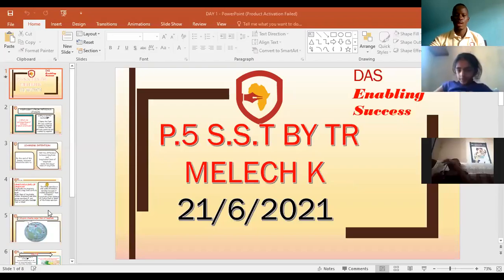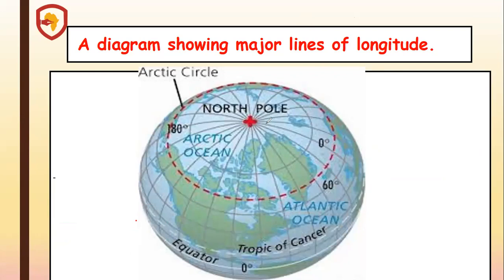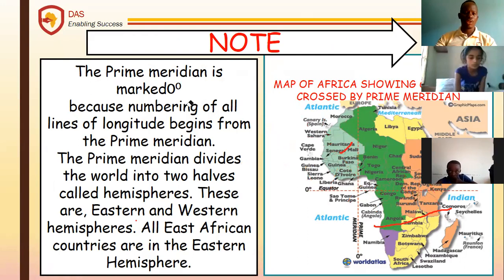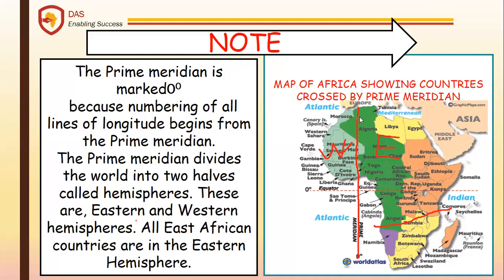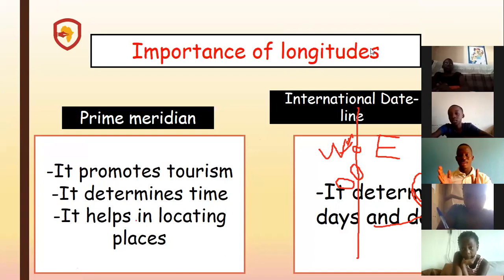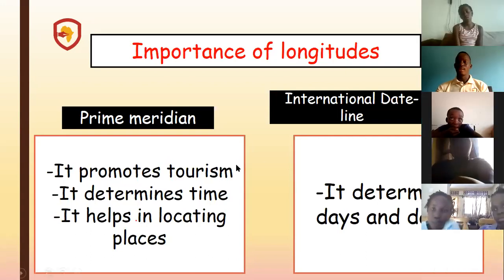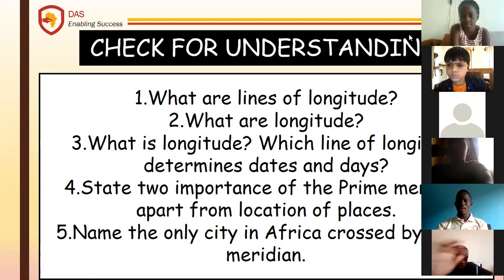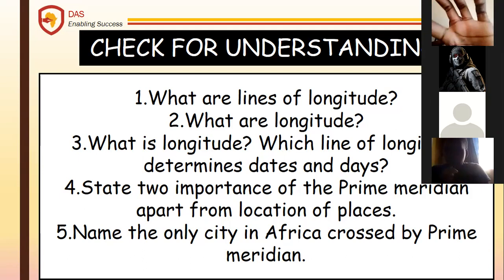LESSON 1 LINES OF LONGITUDE - P.6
LESSON 1 LINES OF LONGITUDE